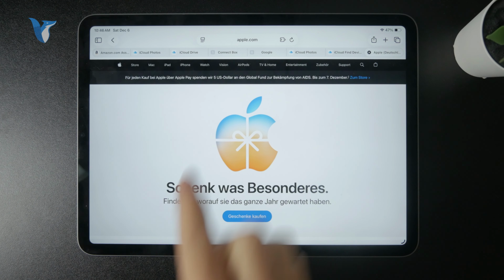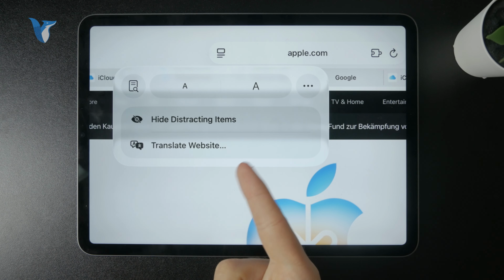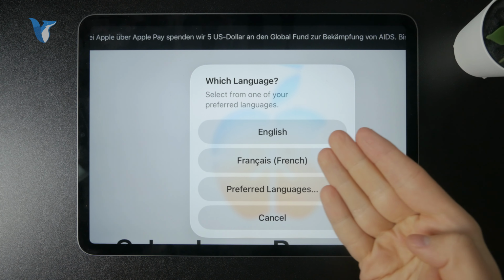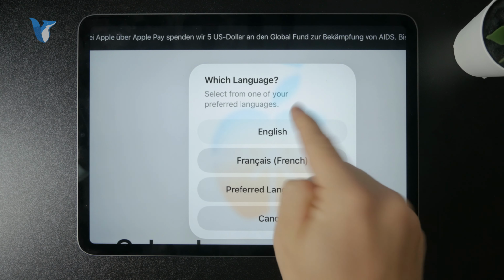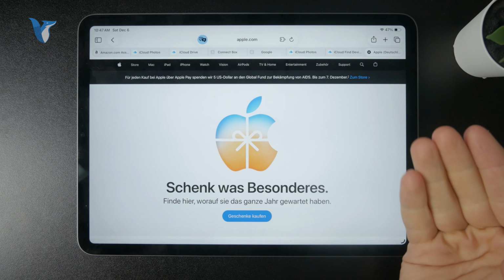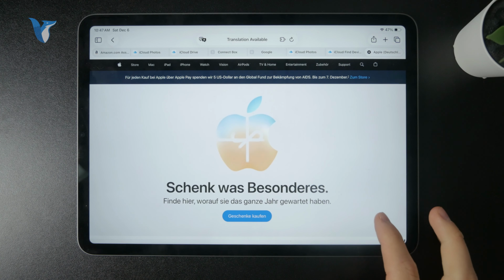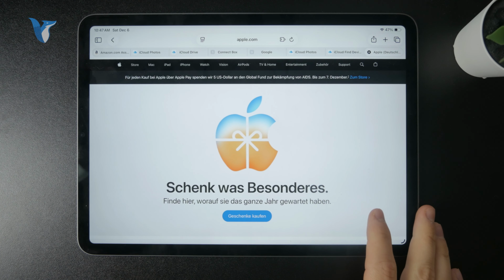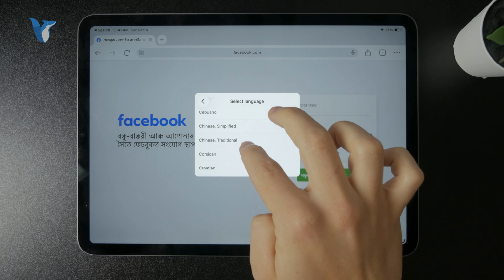How to Translate Safari Page into English iPad (tutorial)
Want to read a website in English on your iPad? This video shows you how to quickly translate any Safari page with just a few taps.